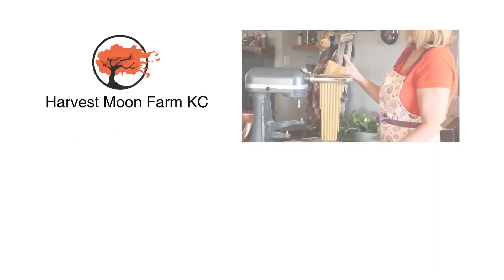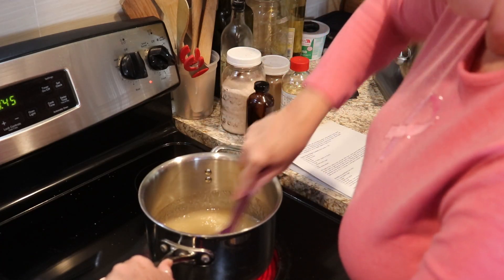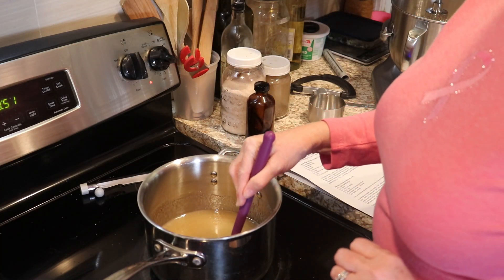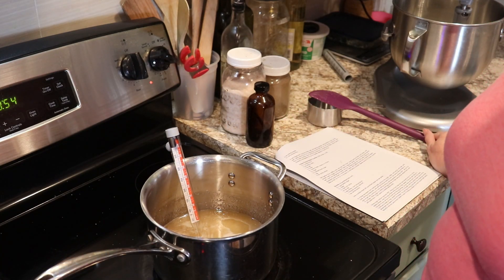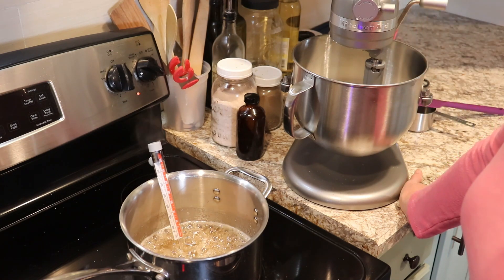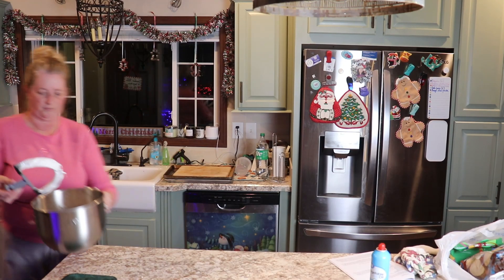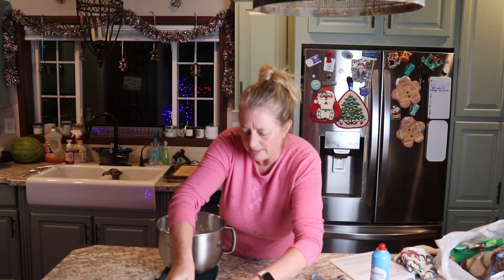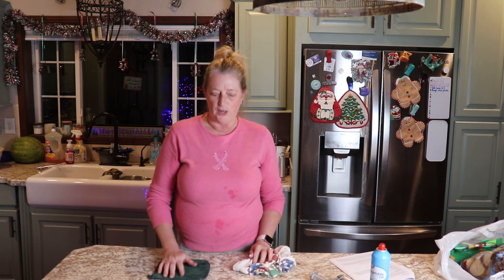Homemade Divinity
We're making homemade divinity for tonight's vlogmas video. It didn't turn out pretty like my grandma's, but it sure is good!

Click this link to purchase all my favorite holiday recipes for just $5

Use this link to sign up for my weekly homesteading newsletter and get 5 free holiday goody recipes!

SAVE with Amazon Prime FRESH produce - get fresh, delicious produce deliveries with AMAZON FRESH

Tools I Use:
Stainless Steel Measuring Spoons
Soup Containers for Freezer
Parchment Paper Sheets
Pomona’s Universal Pectin, bulk
Pyrex 4-cup Measure Cup, Glass

Gamma Lids

30-quart stockpot
Cast Iron Skillet

Snail Mail:
Mickey – Harvest Moon Farm KC